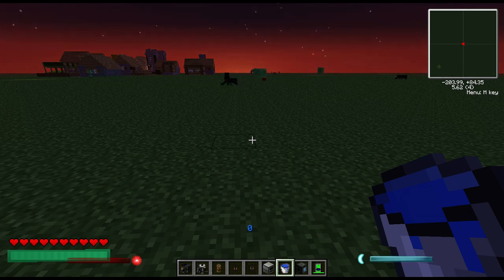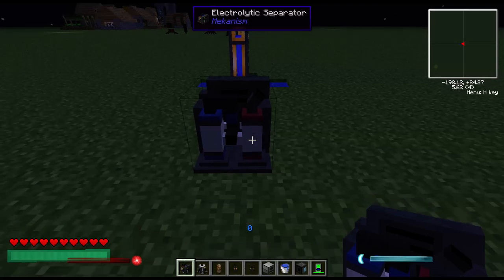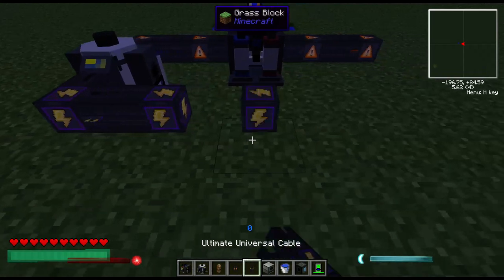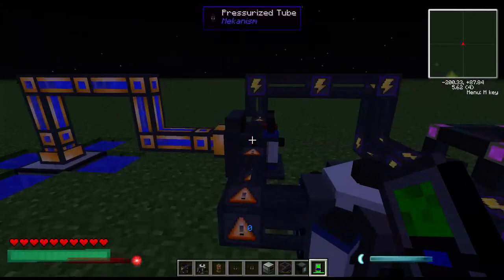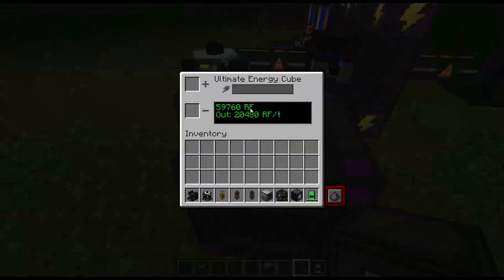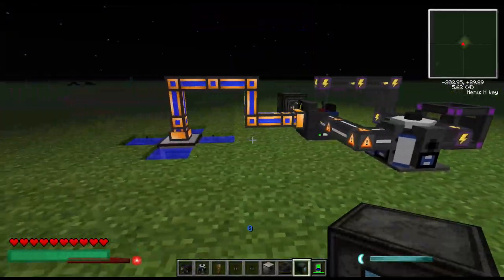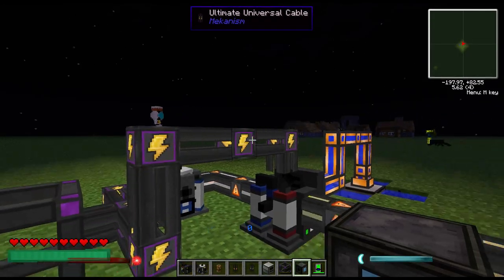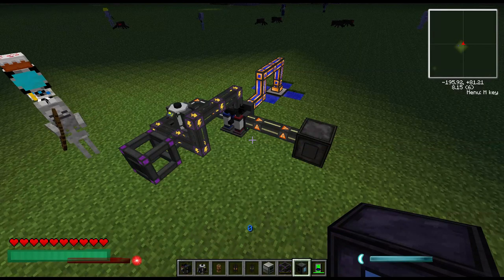Mekanism Tutorial - Infinite Power using the Hydrogen Generator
Mekanism tutorial showing how you can use a Hydrogen Generator and an Electrolytic Separator to create an infinite power and oxygen.

May not be the most efficient for oxygen, creates a decent power output by itself.